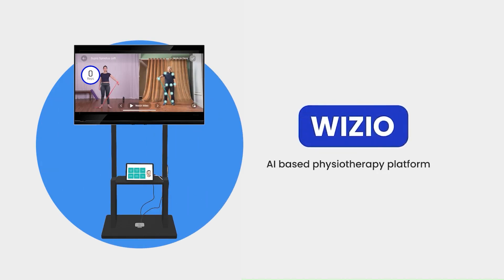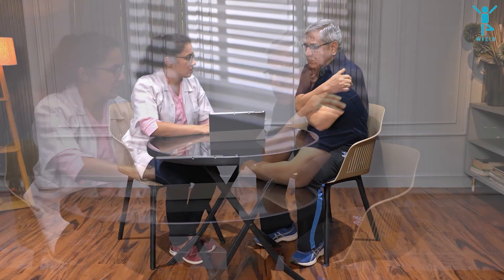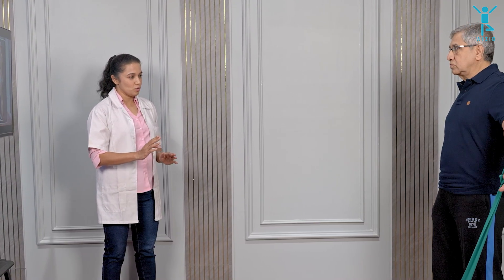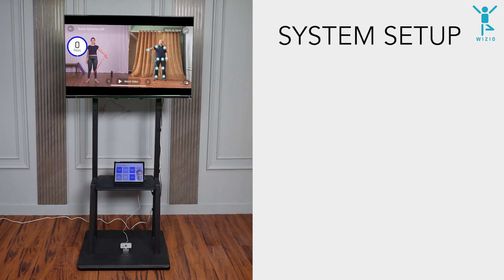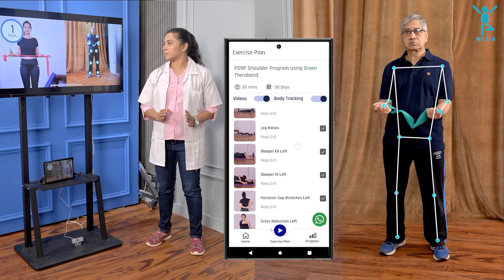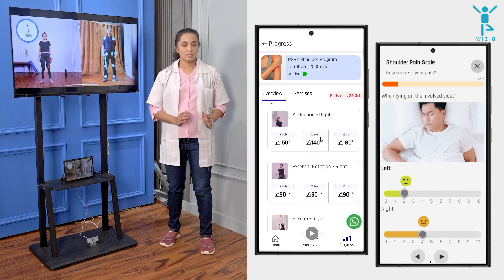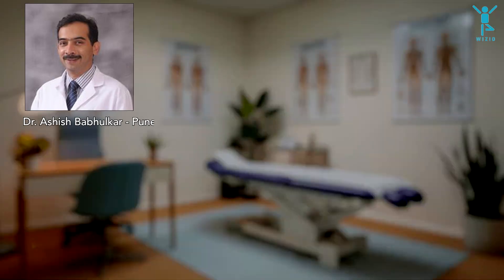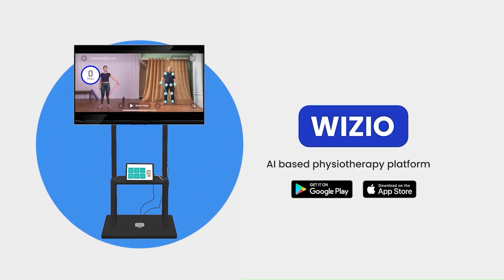Wizio In-Clinic AI Physiotherapy System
🎥 Introducing the Wizio In-Clinic AI Physiotherapy System | Transform Your Practice with Digital Rehab

Are you a physiotherapist or orthopedic clinic looking to upgrade your in-clinic experience? The Wizio AI Physiotherapy System is designed to engage patients, track progress, and grow your practice—all through cutting-edge computer vision and digital tools.

🚀 What is Wizio?
Wizio is an AI-powered physiotherapy platform built for clinics. It combines motion tracking, assessments, and vernacular-language education to deliver smarter rehab programs for MSK conditions like shoulder, knee, hip, ankle, neck, and back.

🧠 Why Clinics Love It
✅ Boosts patient retention & engagement
✅ Tracks performance, pain, and progress digitally
✅ Offers condition-specific protocols with vernac videos
✅ Includes remote monitoring & home follow-up
✅ Helps you upsell your practice and grow revenue
✅ Reduces operational cost with smart automation

- A 30" or 40" TV
- Tablet (iPad or Android)
 - TV Stand
 - Wizio Activation Kit with Camera & Docking System